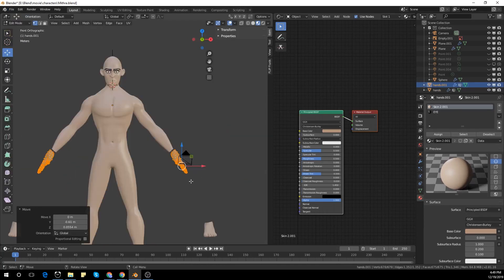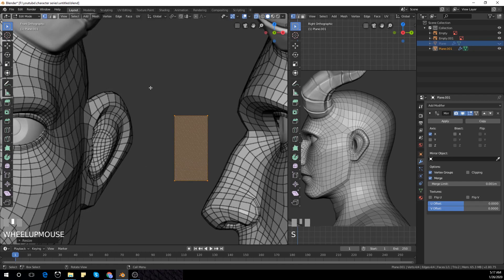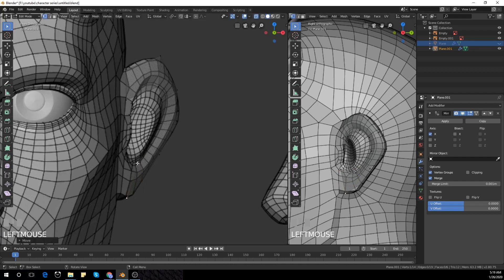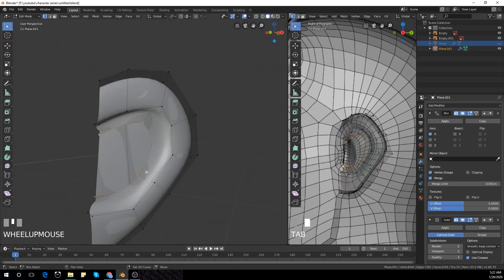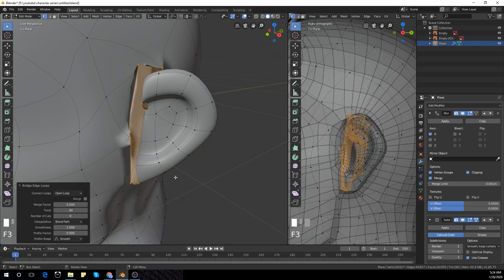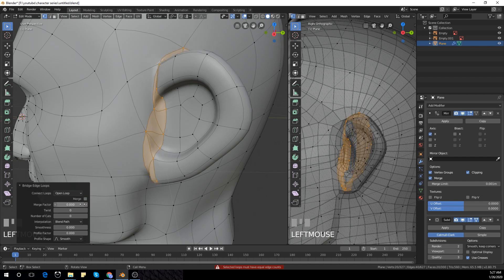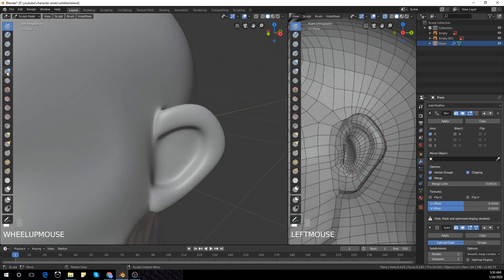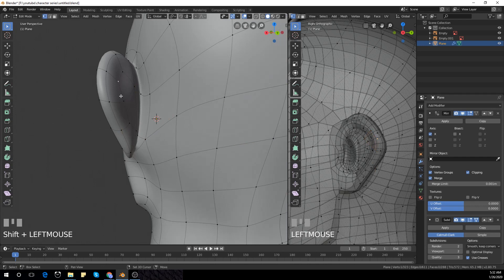Blender- Character Modeling Tutorial for beginners Part 3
Create Your Own Game or Movie Character. This is a step by step guide for anyone who wants to get into character creation in blender
Blender- Character Modeling Tutorial for beginners
If you like this video please leave like and subscribe to this channel leave a comment and let me know if there's anything thanks for watching this video see you in the next one :